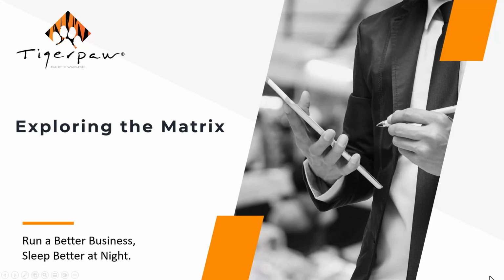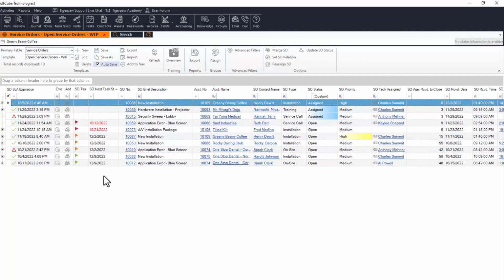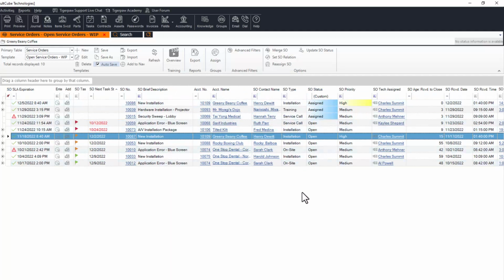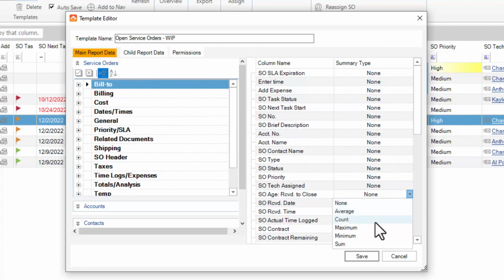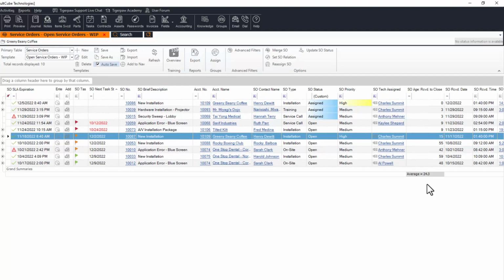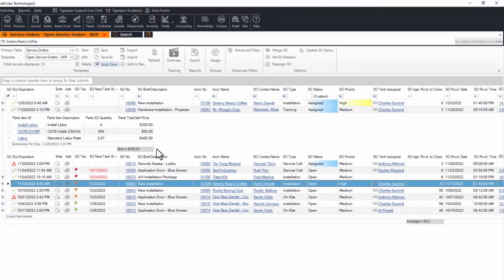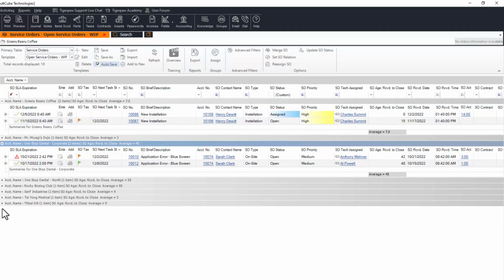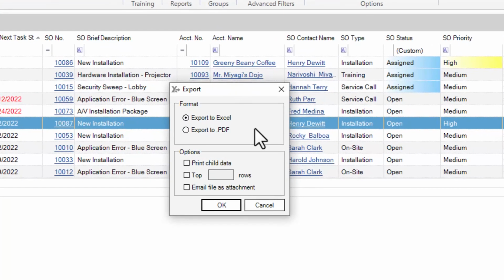Exploring the Matrix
The Matrix has long been an integral part of Tigerpaw, but are you using it to its full potential?

It’s more than just dynamic reports. Tigerpaw’s Matrix is like having your own data expert. With just a few clicks, you can summarize, group, filter, and analyze your data. Then track trends over time, share the results with other users, or export it into an Excel or PDF document for further analysis. You can also determine who has access to customized views and what they can do within the views.

The Matrix gives you the freedom to combine multiple metrics, summarizing data in ways that make sense to your team.